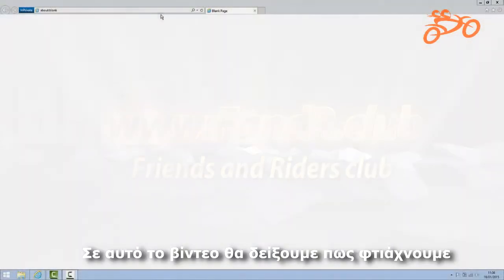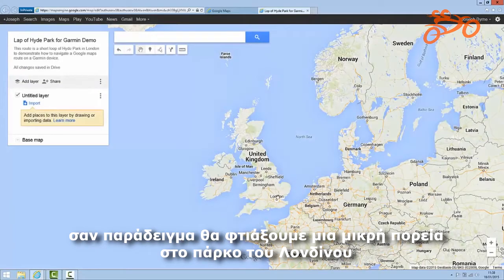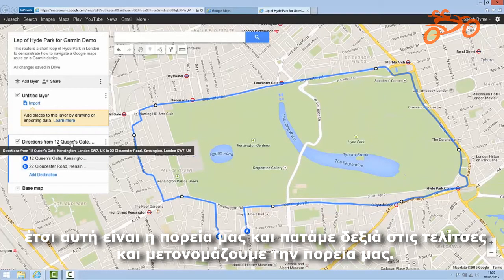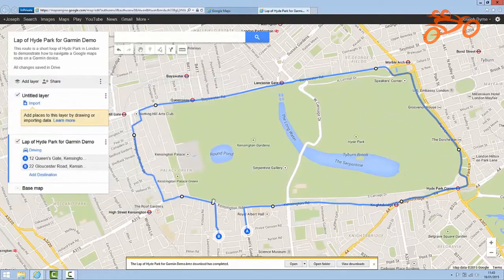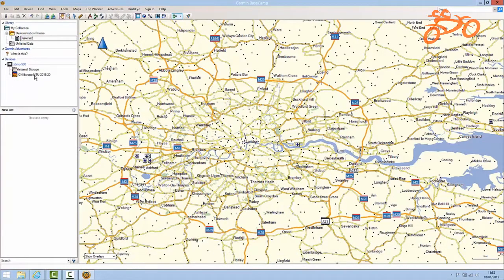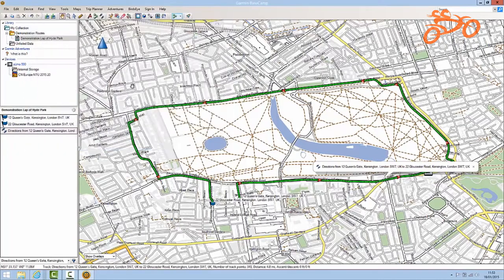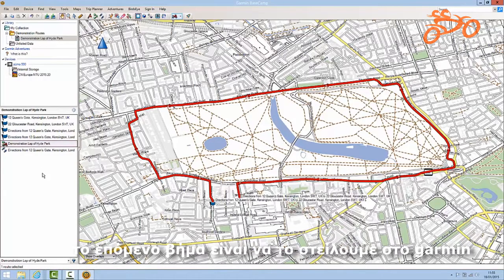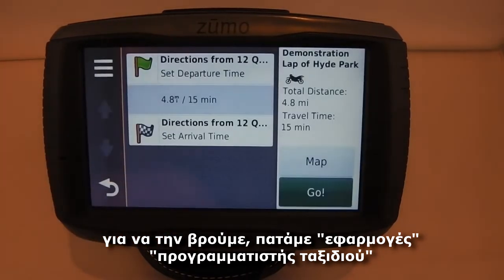Εισαγωγή πορείας σε Garmin Gps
Τεχνικά θέματα από το FandR.club
Ένα απλό παράδειγμα για το πως σχεδιάζουμε μια πορεία
στο Google my Maps και την εισάγουμε στο gps της garmin.
Μετάφραση-δημιουργία: Bomber
Αρχικό βίντεο από: NaudanX